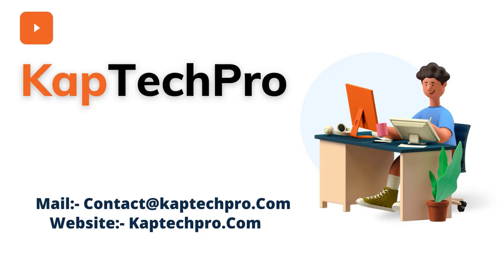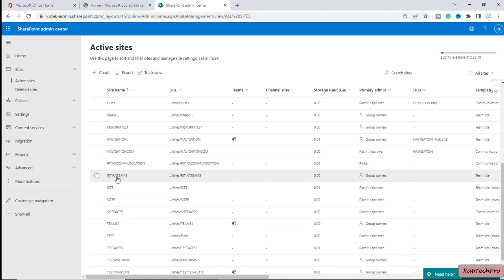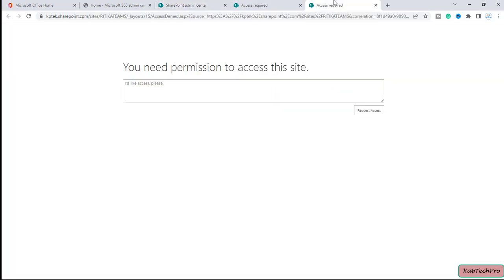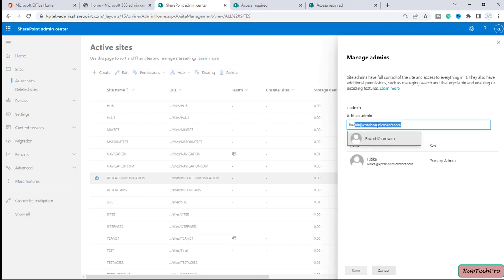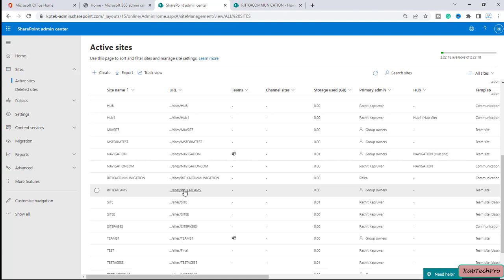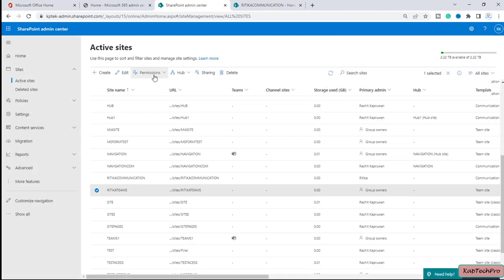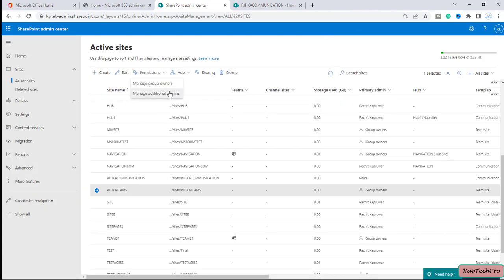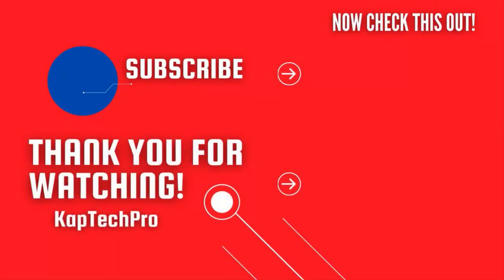How To Make Yourself An Admin Of A SharePoint Site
In this video tutorial of How To Make Yourself An Admin Of A SharePoint Site by Kaptechpro,
We will see how to make yourself an administrator of any SharePoint site.

Firstly you will see how to make yourself an admin of the Communication site and then how to make yourself an admin of the Team site.

After watching this video, you will know how to grant yourself an admin to any SharePoint site.